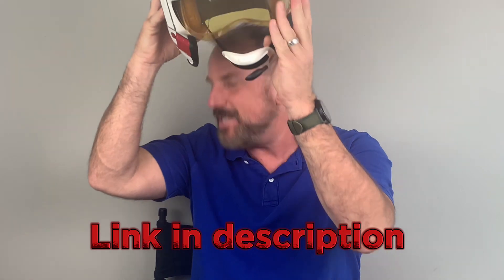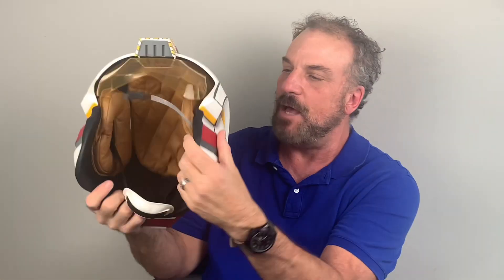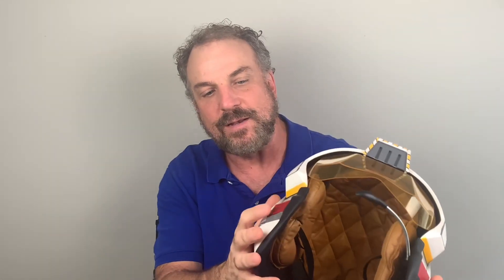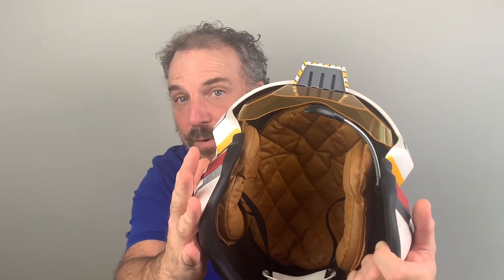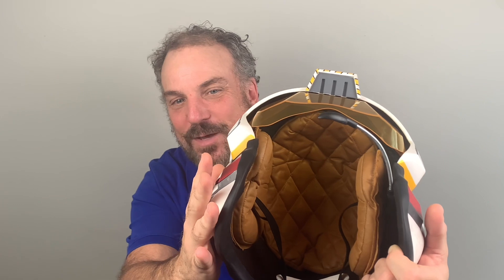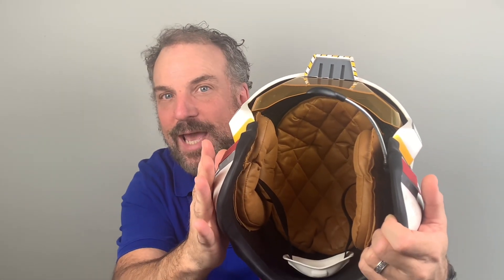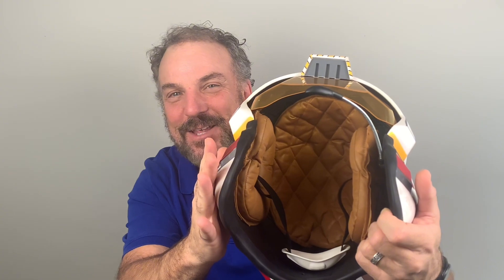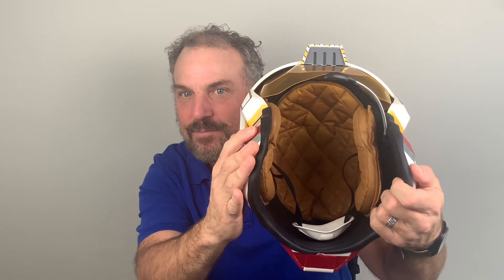Black Series Luke Skywalker Helmet Review | Cosplay For Conventions Star Wars X-Wing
Big fan of the helmets!

This we had fun with!

Our link here: